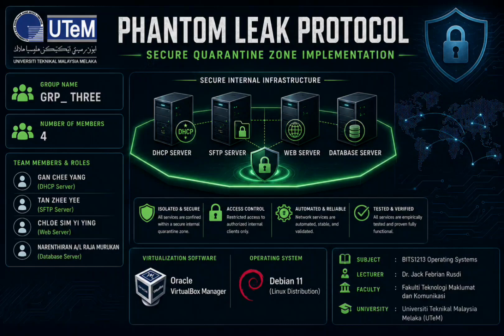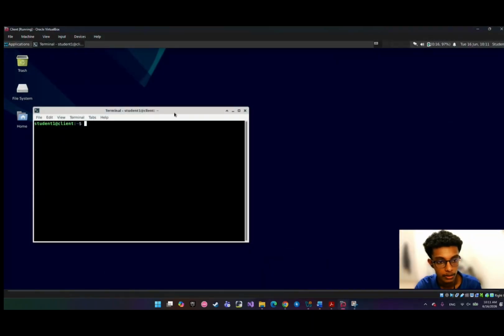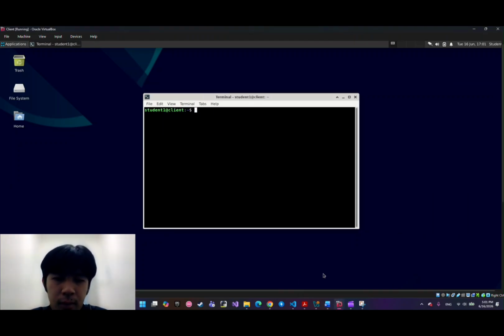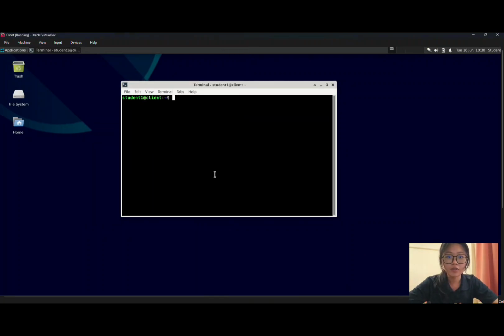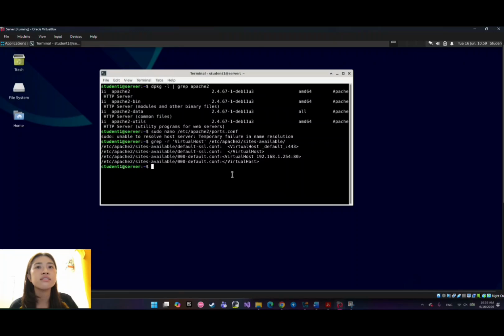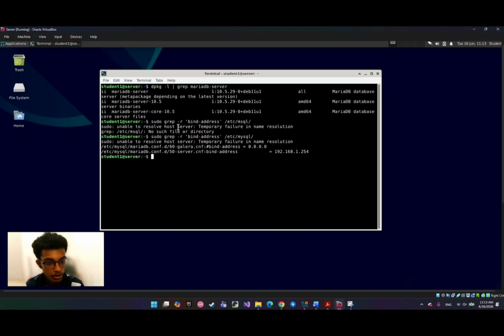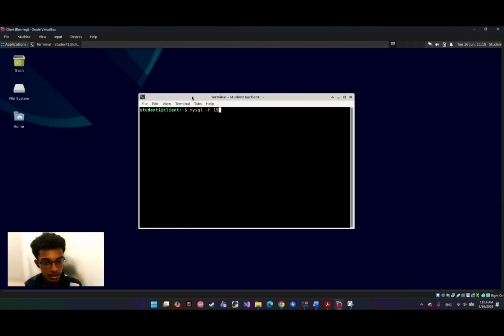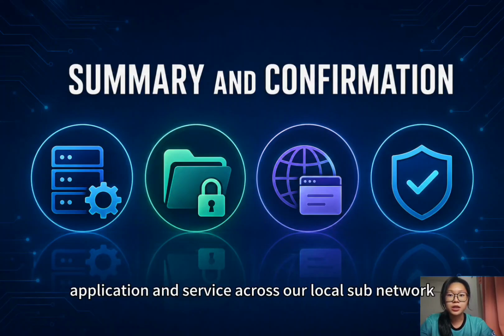[Group 3] - BITS1213 Phantom Leak Protocol - S2 20252026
Phantom Leak Protocol - Secure Quarantine Zone Implementation

Group Name: GROUP 3
Number of Members: 4
Team Members:
a.  - GAN CHEE YANG - DHCP
b.  - TAN ZHEE YEE - SFTP
c.  - CHLOE SIM YI YING - WEB SERVER
d.  - NARENTHIRAN A/L RAJA MURUKAN - DB SERVER

Subject: BITS1213 Operating Systems
Lecturer: Dr. Jack Febrian Rusdi
Faculty: Fakulti Teknologi Maklumat dan Komunikasi
University: Universiti Teknikal Malaysia Melaka (UTeM)